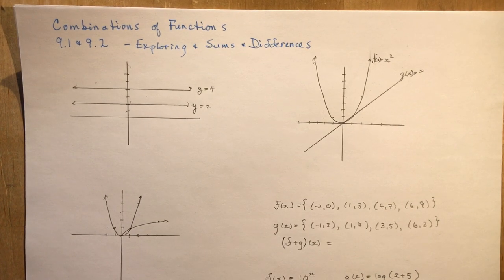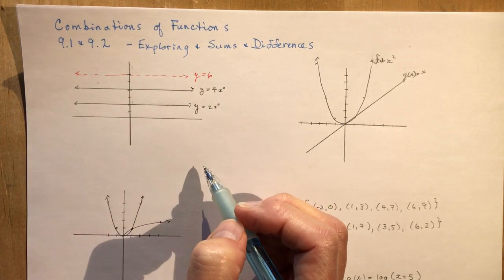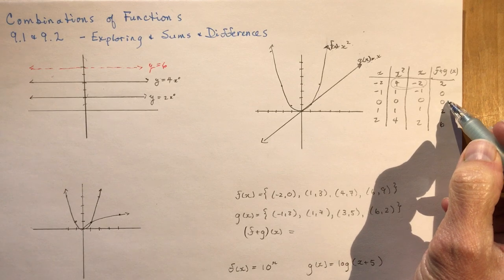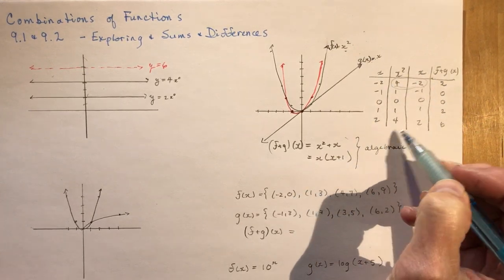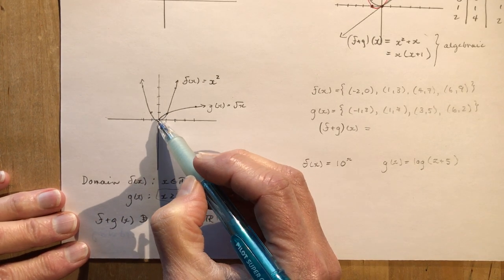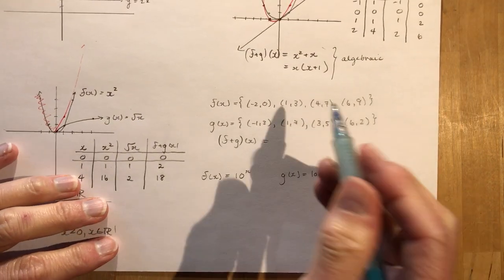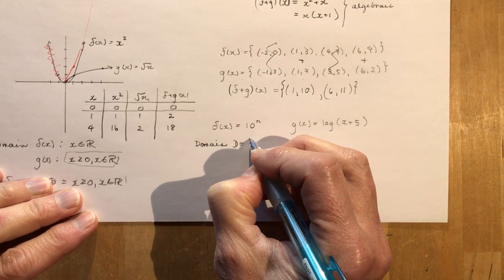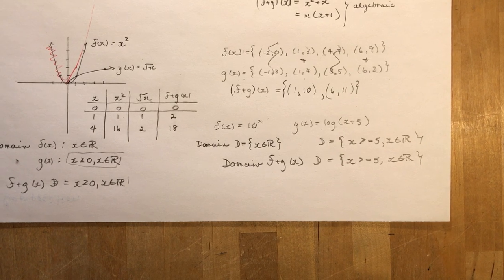Advanced Functions 9.2 Combinations of Functions Sum and Difference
In this video I discuss how to add and subtract functions and why it is important to restrict the domain to match the overlap of the two functions.